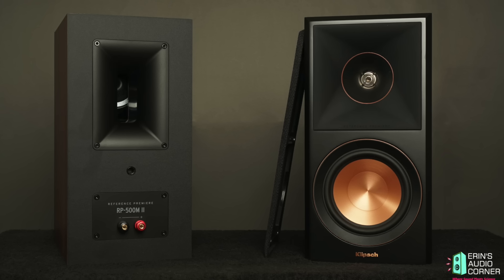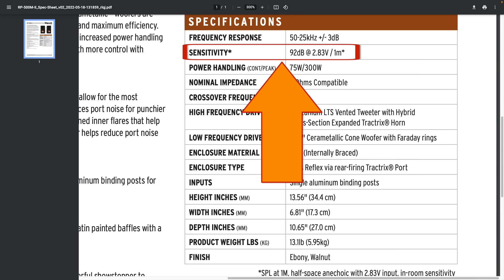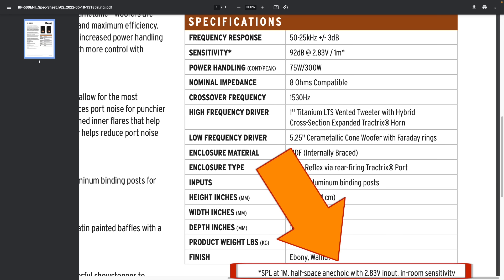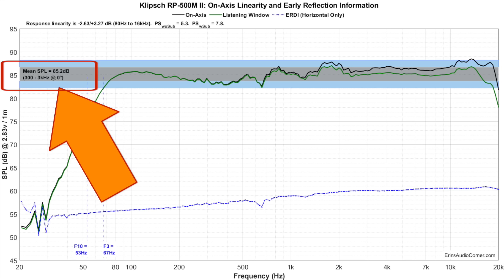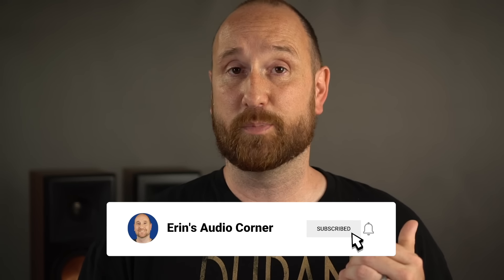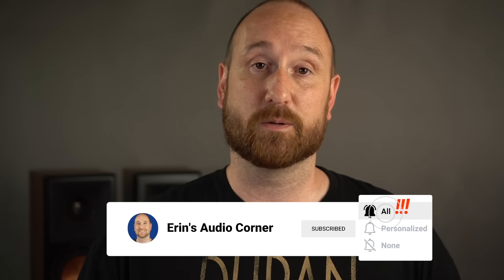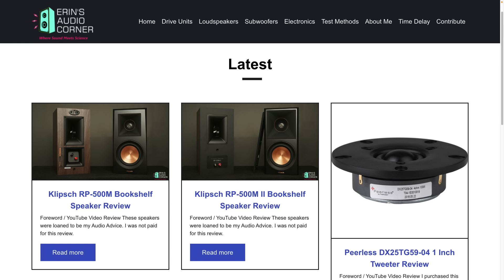Why I think the Klipsch RP-500M II is BETTER than RP-600M II.